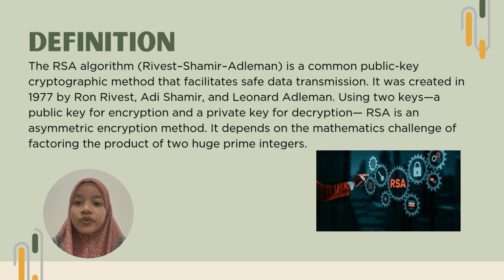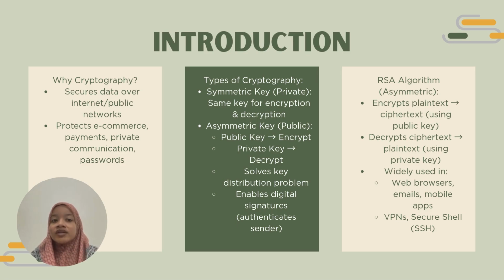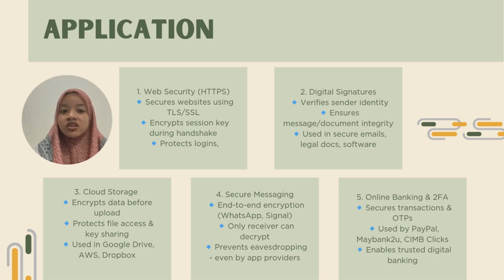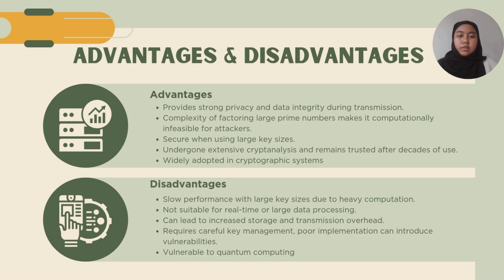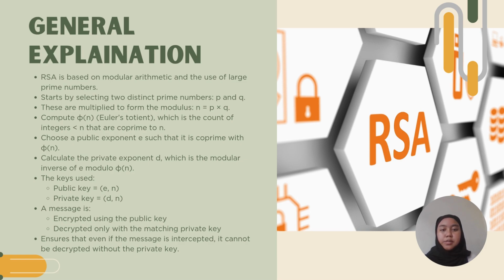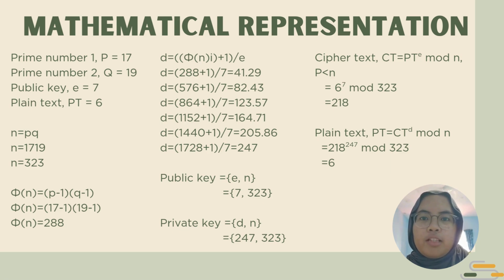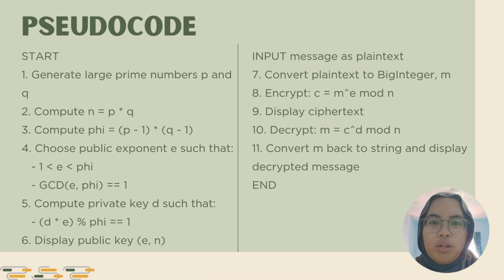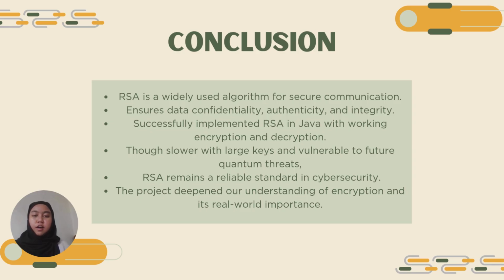GROUP 4 - RSA ALGORITHM CSF3233 CYBER SECURITY